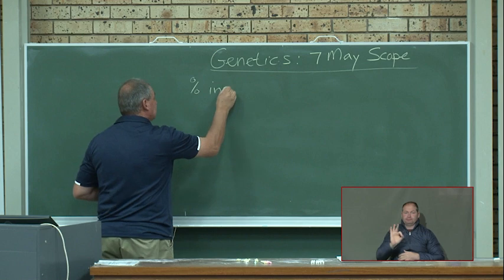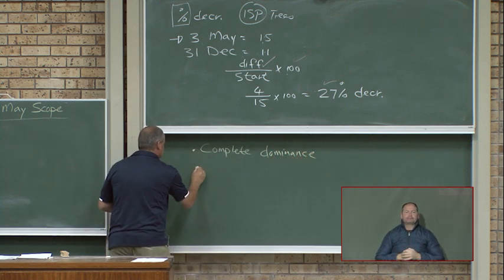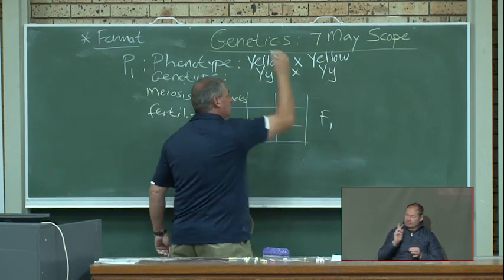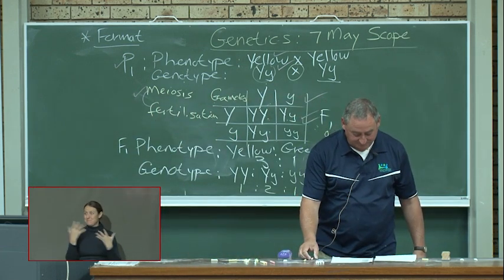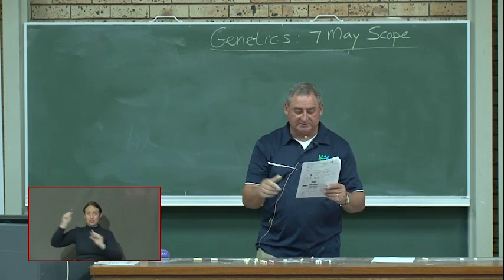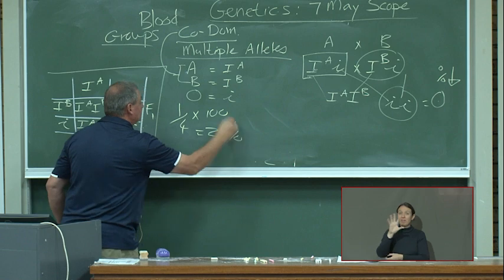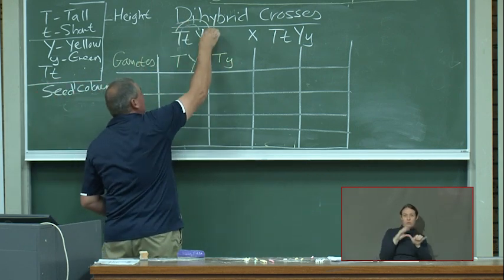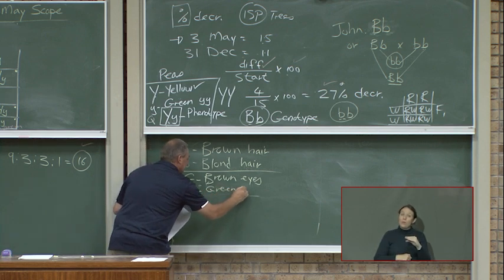Life Sciences 3 May 2025